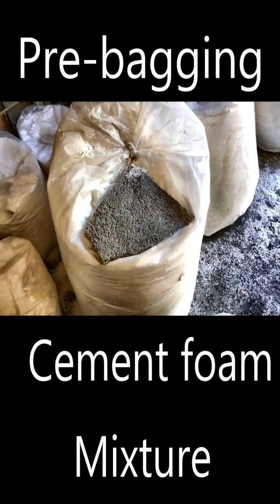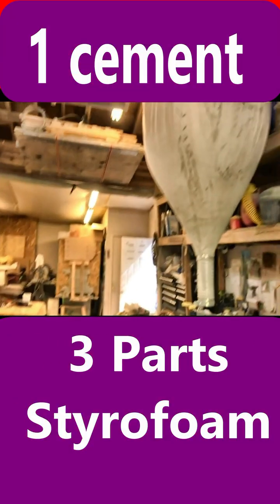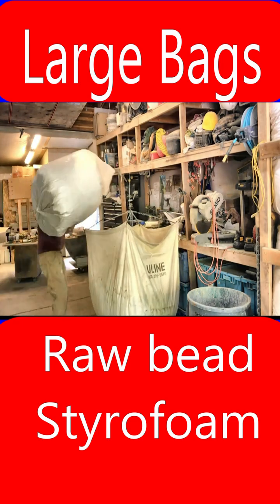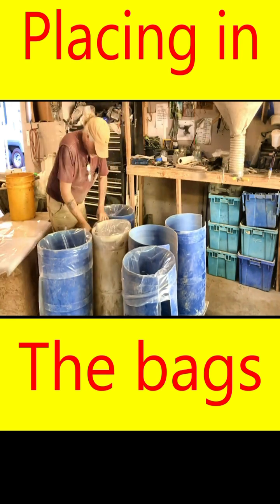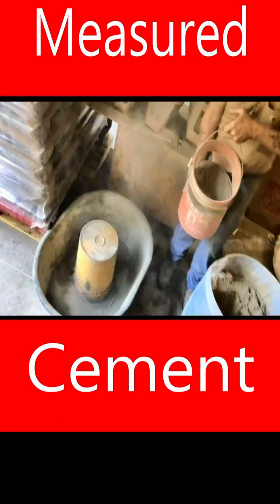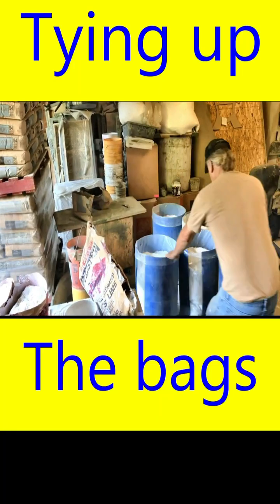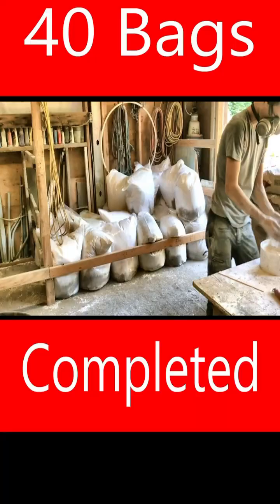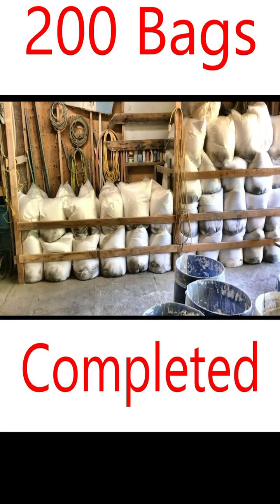Learn the secrets of Pre bagging styrofoam cement mixes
This is a video on how to pre bag Styrofoam cement mixtures

Watch the  two full video on the formulation for understanding and making the different types of Styrofoam mixtures.

What you receive:
Training Includes:
All of the Formulas, Techniques, Procedures, and Trade Secrets for: